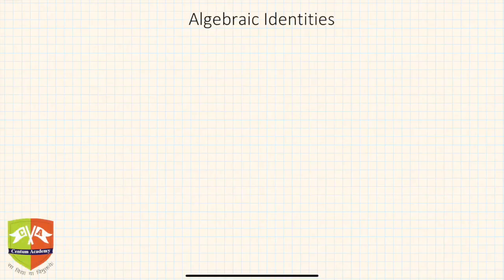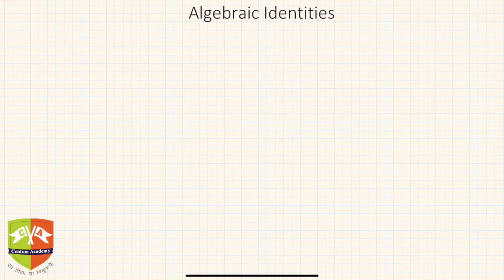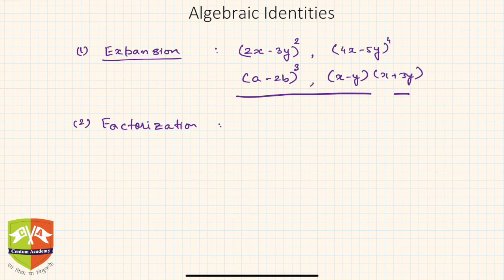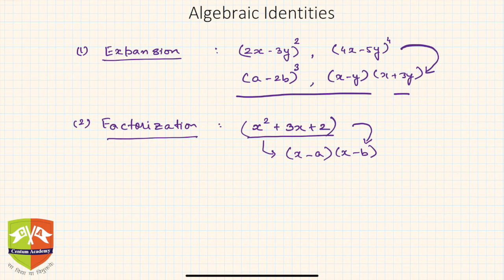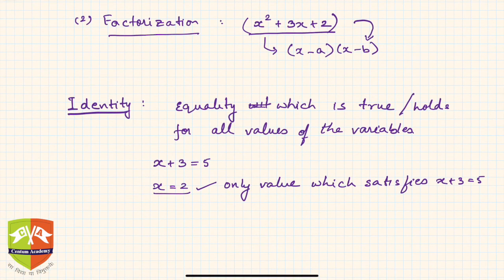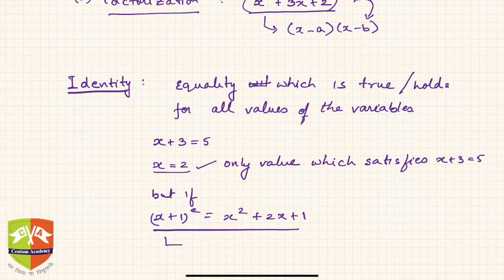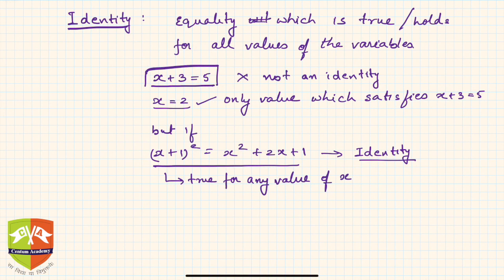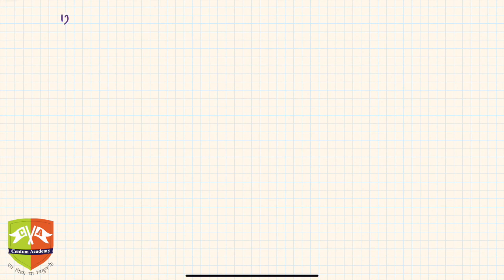ALGEBRA: 1. Algebraic Identities - I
Topic: Introduction : Algebraic Identities - I
Grade: IX
Author: Tushar Sinha